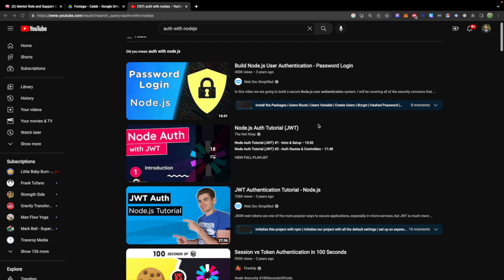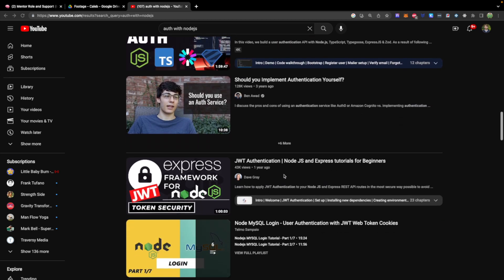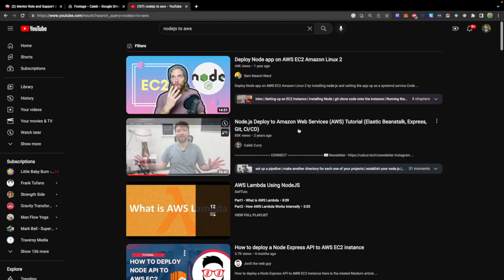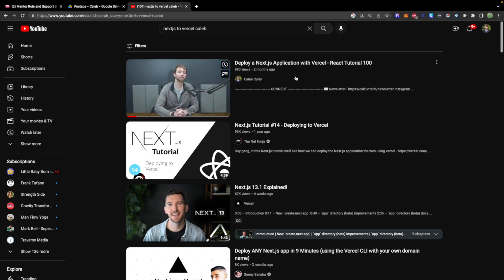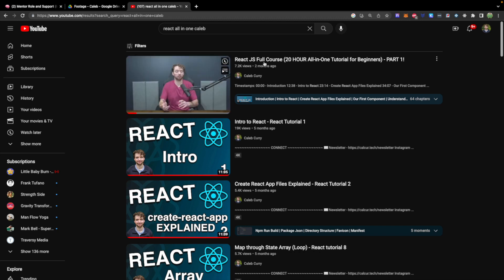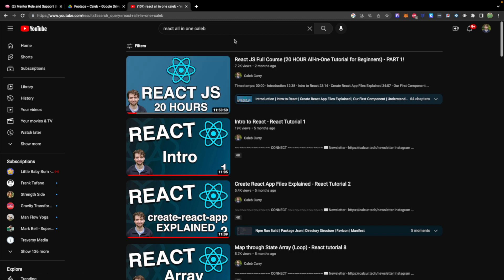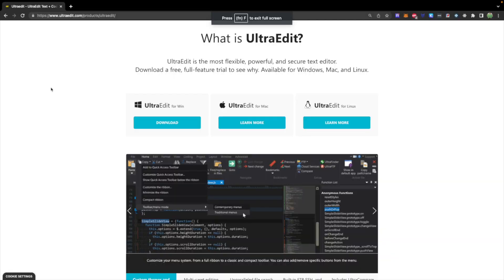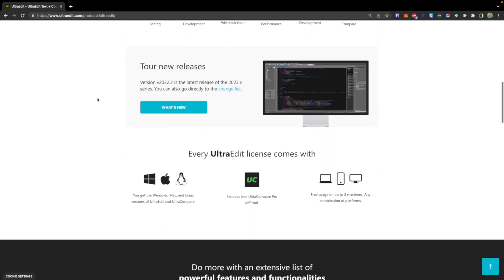Conclusion and Next Steps - Node.js Tutorial 30